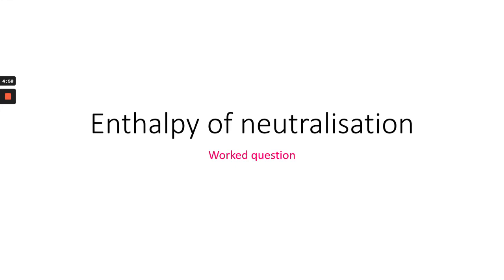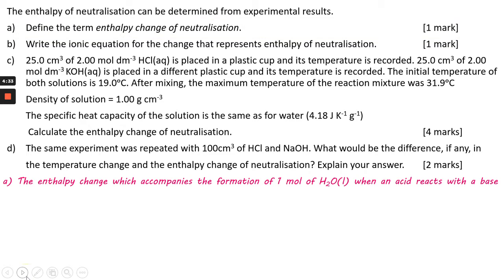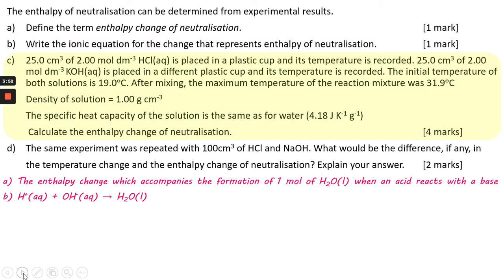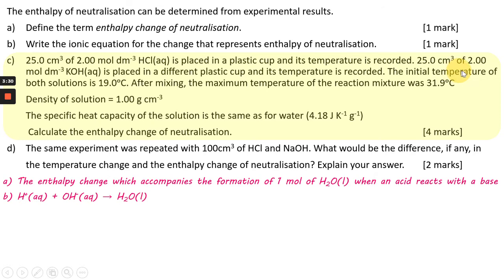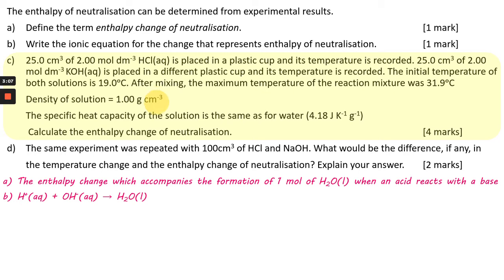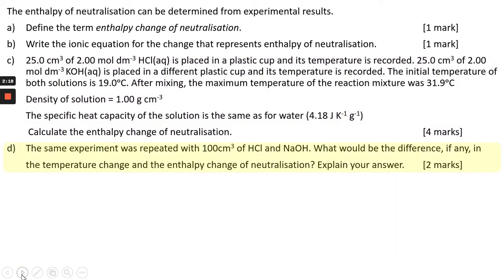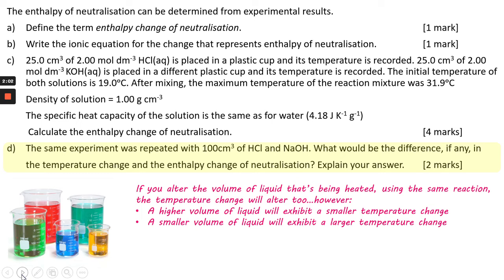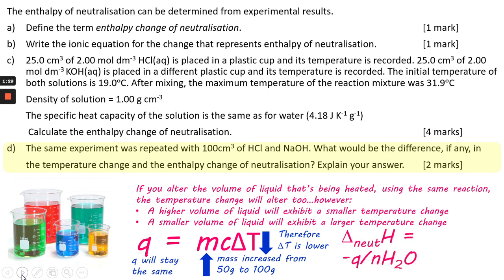Worked enthalpy of neutralisation question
A look at a simple neutralisation reaction together with some consideration to the effect (if any) on the enthalpy of neutralisation of changing the volumes of acid and base used.